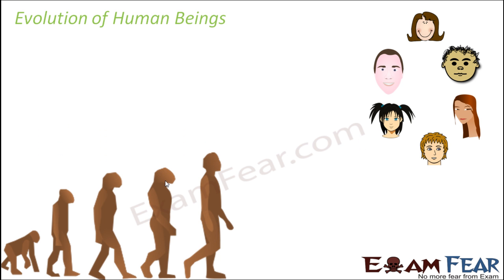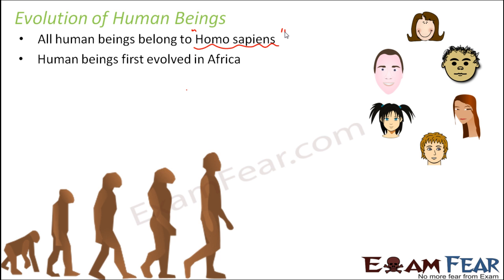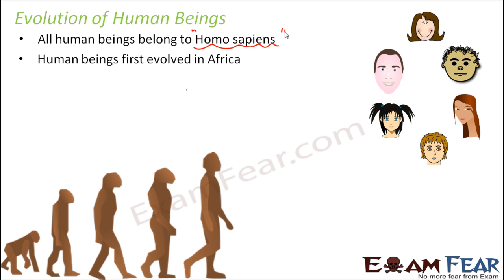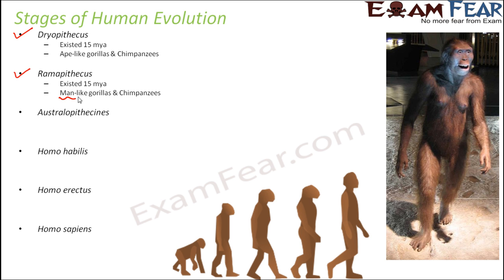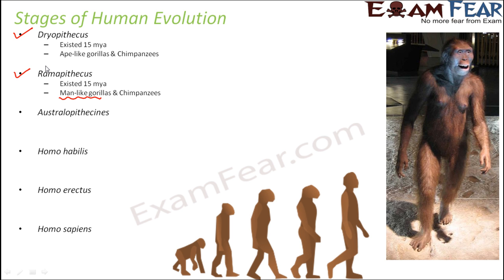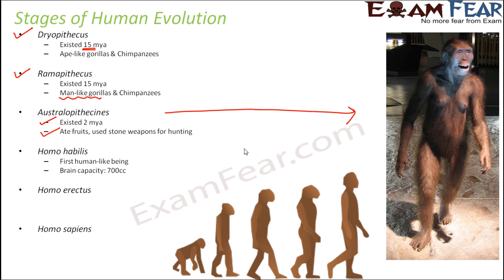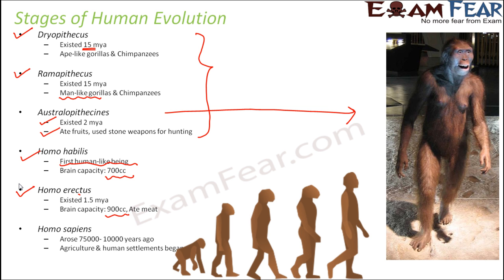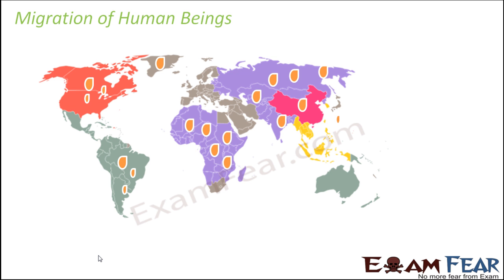Biology Evolution part 18 (Evolution of Man) class 12 XII